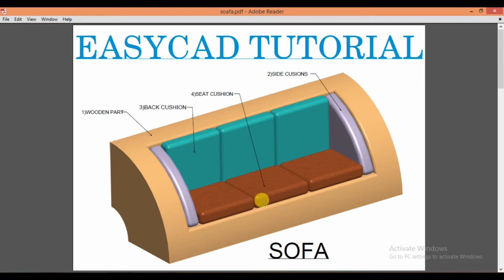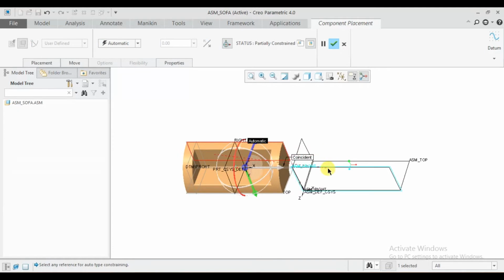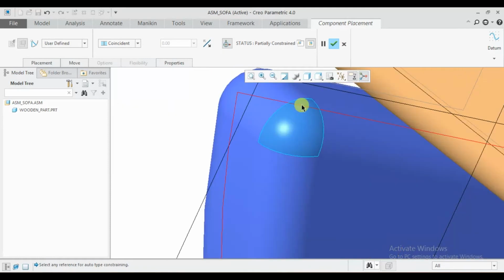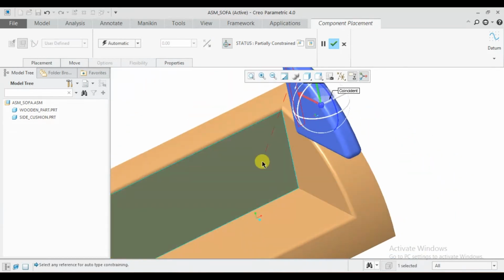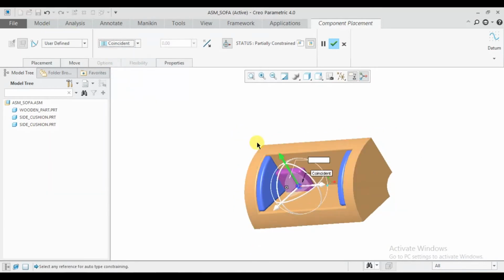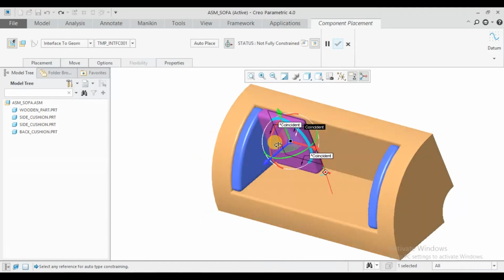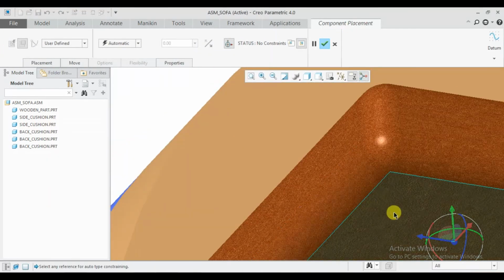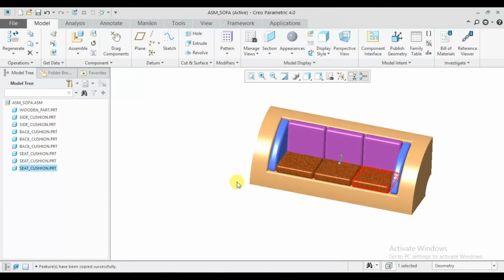Sofa Assembly In Creo Parametric creo tutorial for beginners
hello Friends In this tutorial you Learn how to assembly of different part like side cushion back cushion wood part and seat cushion

Ball Bearing Assembly Mechanism

tutorial For creo Beginners